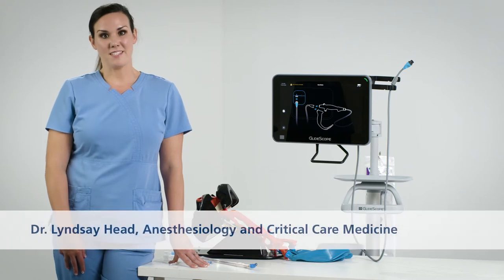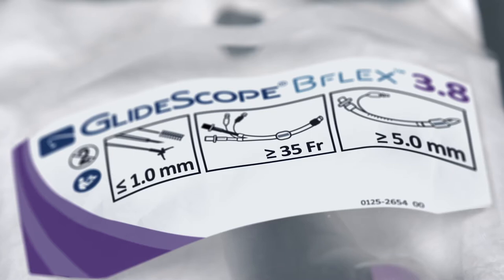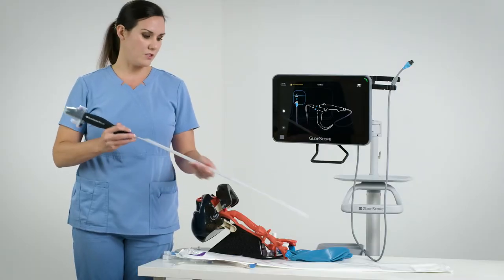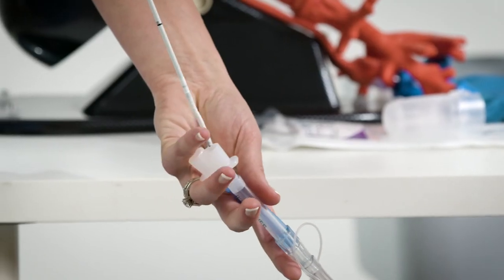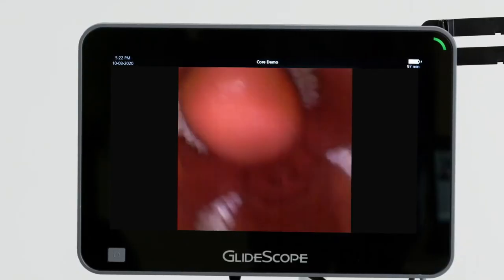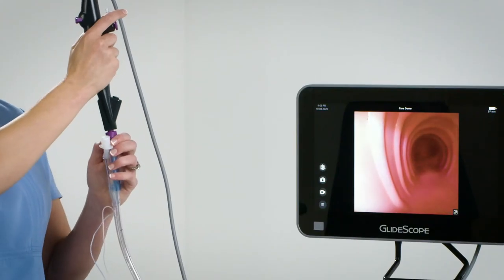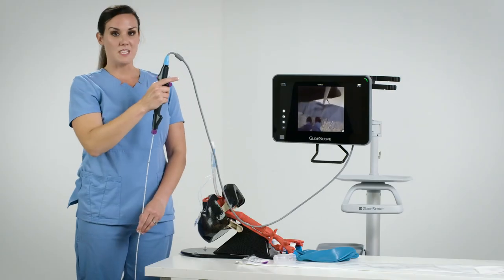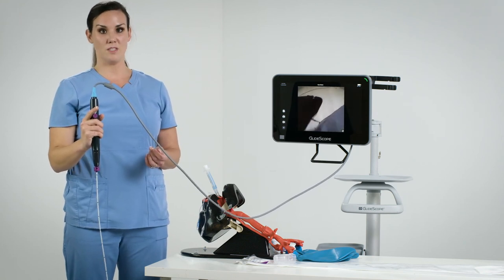DLT intubation technique using BFlex™ bronchoscope and GlideScope® monitor with Dr. Lindsay Head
Dr. Lindsay Head demonstrates her DLT placement technique in this BFlex™ clinical education video, using a BFlex 3.8 single-use bronchoscope and the GlideScope® Core™ 15.